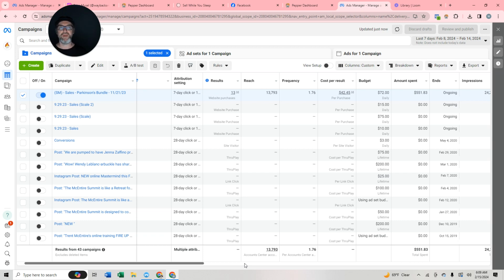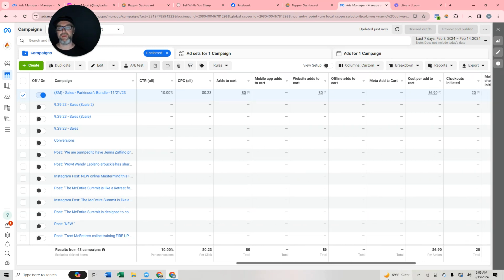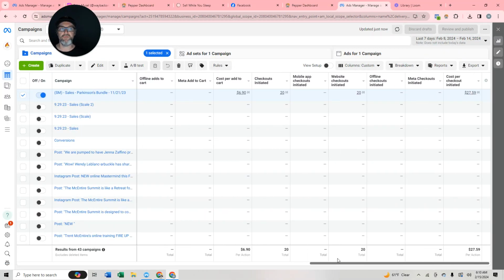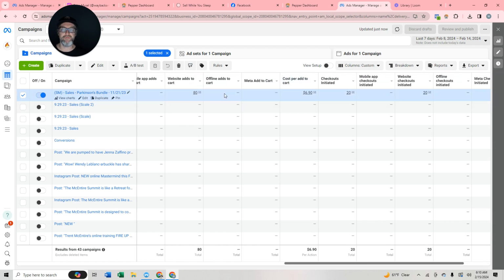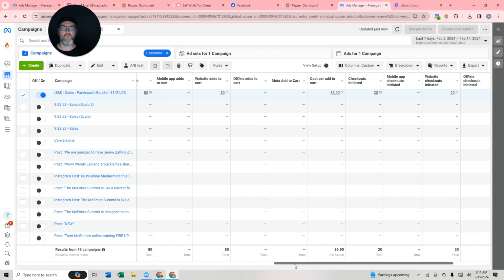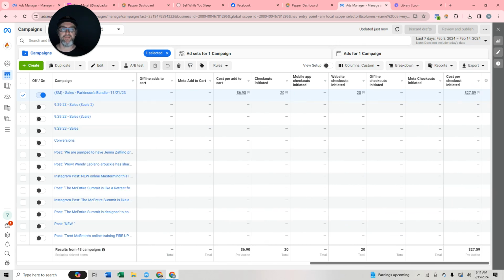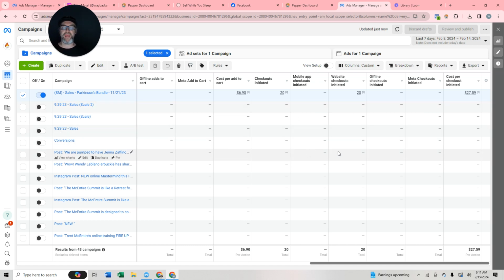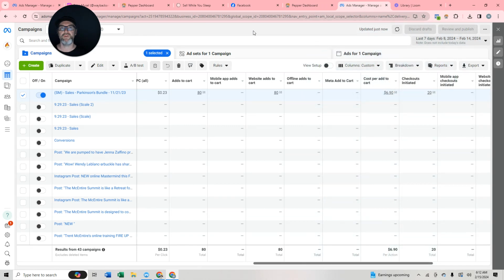How Do I Fix Declining Performance In My Ads?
It's the SCARIEST thing to discover in your ads manager... Declining Performance.

You launch a campaign... it's looking like it'll scale to the moon and SPLAT!!
It sort of dies off.

In this video I'm going to show you how to correct declining performance with your campaigns.

And if you want me to "look under the hood" of your campaigns for FREE drop me a line below!